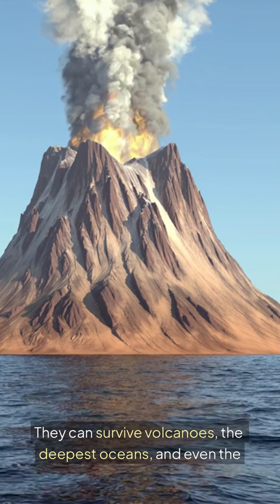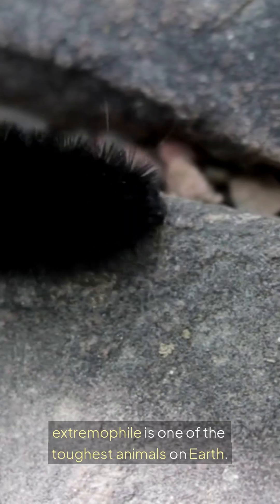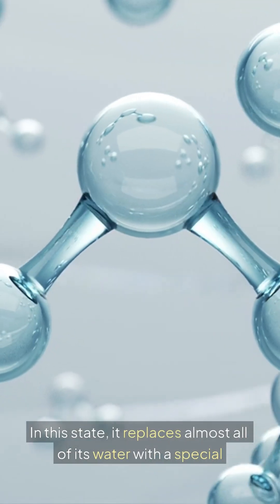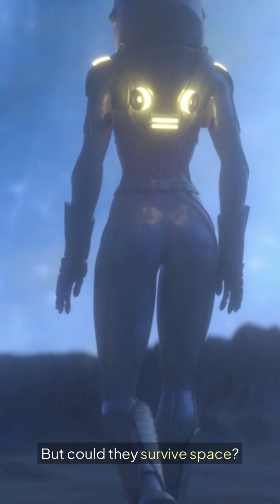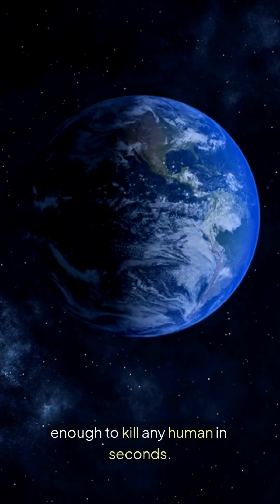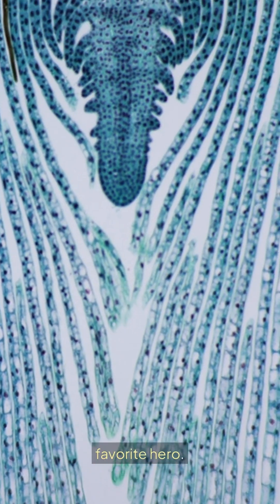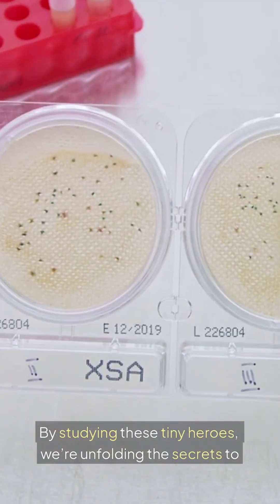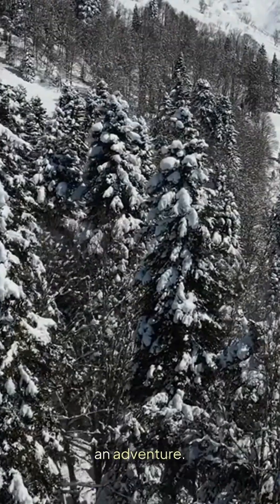The Unkillable Creature How Tardigrades Survive in Space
"Animality and Nature" is a channel dedicated to exploring the diverse and captivating world of animals and nature. Our content showcases the beauty and intricacies of the natural world through stunning photography, informative videos, and engaging articles. Whether you're an animal lover, a nature enthusiast, or simply curious about the world around us, "Animality and Nature" has something for everyone. Join us on our journey as we discover new species, visit breathtaking landscapes, and learn about the intricacies of the animal kingdom. From the depths of the oceans to the tops of the tallest mountains, "Animality and Nature" is your window into the amazing world of the wild.